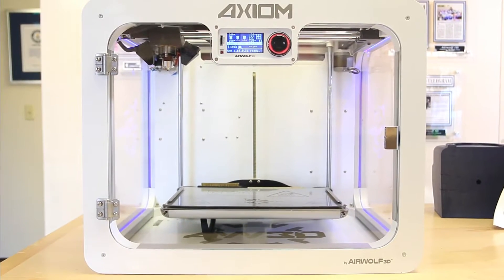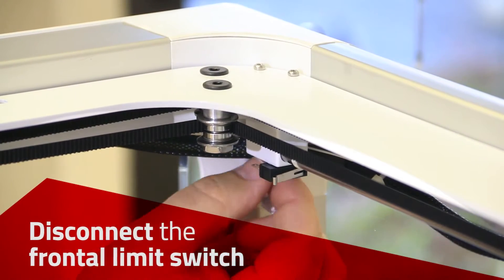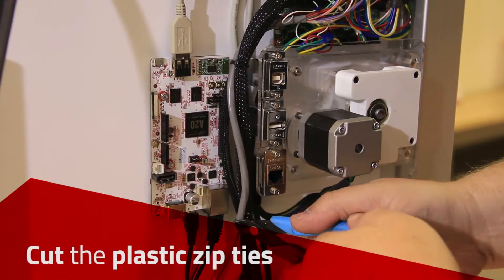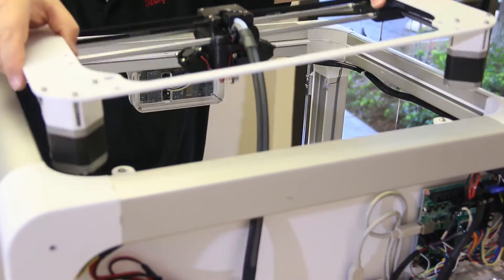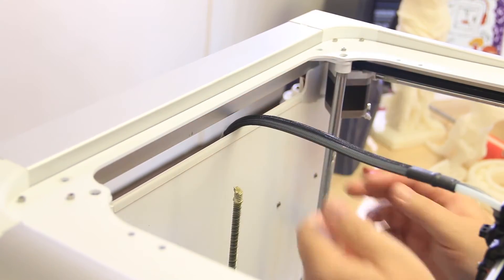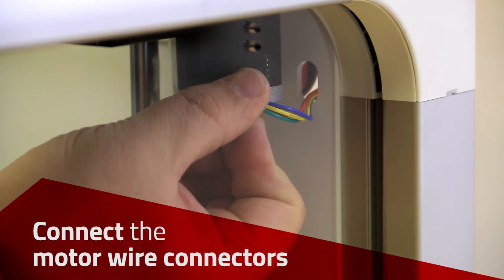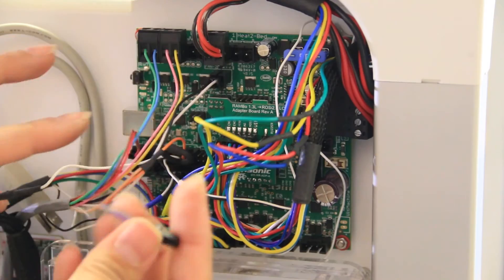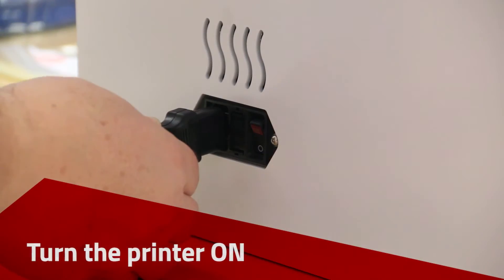ERC End-User Replacement Cassette on the AXIOM series 3D printers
Follow this tutorial to replace the ERC End-User Replacement Cassette on the AXIOM Series 3D printers. for more information.